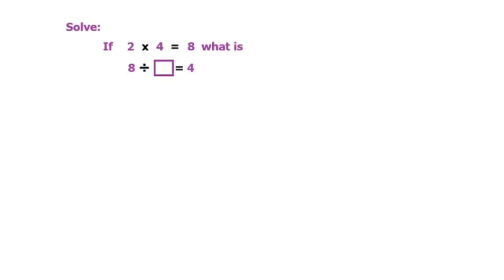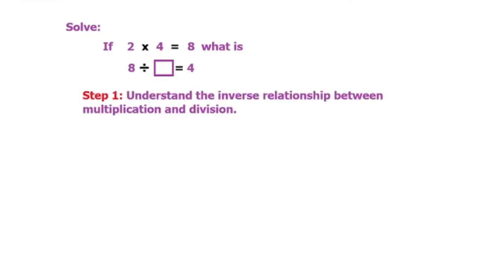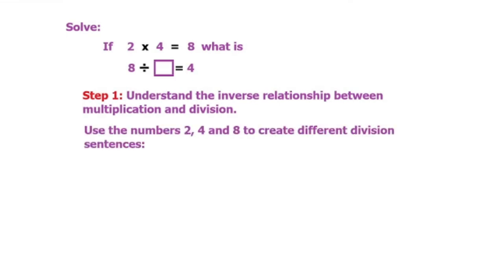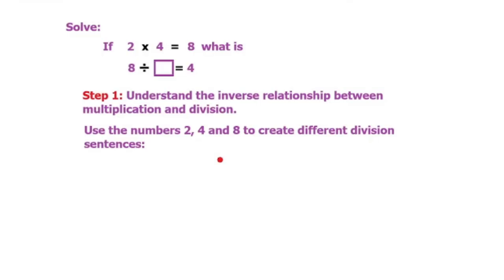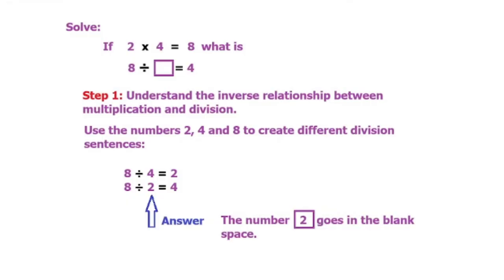Relate Multiplication And Division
Grade 5 Welcome to Relate Multiplication And Division! If you're trying to learn how to Relate Multiplication And Division, you're in the right place.
Whether you're brand new to this topic or just need a quick refresher, Relate Multiplication And Division, walks you through clear examples and step‑by‑step explanations to help you master Relating Multiplication And Division.